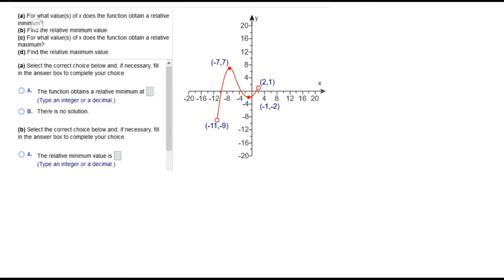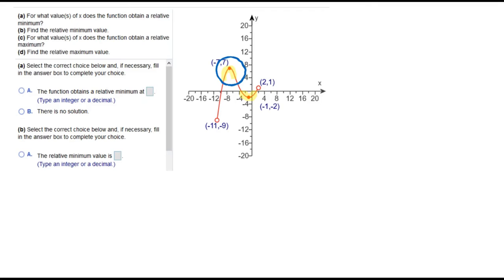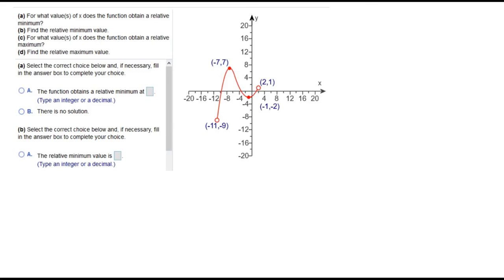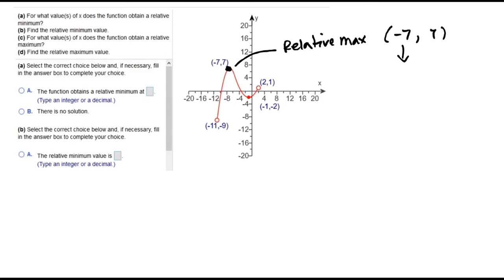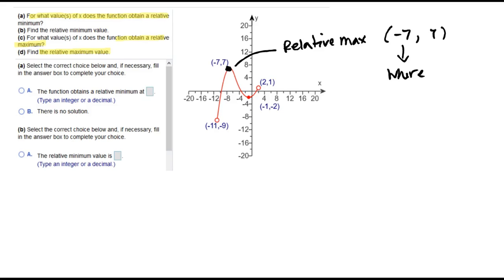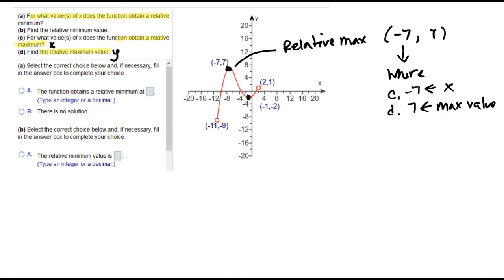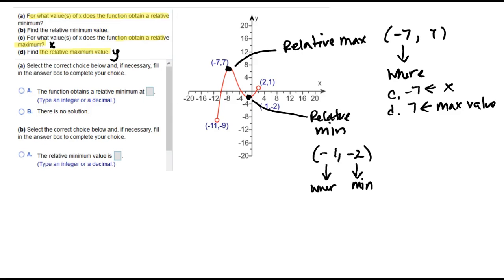Identify any Relative Minimum or Relative Maximum from the Graph